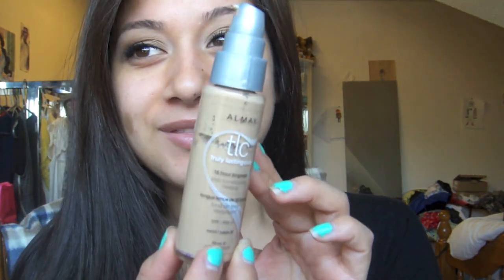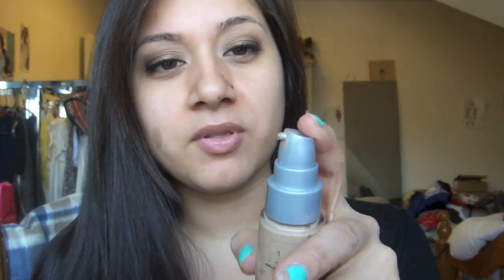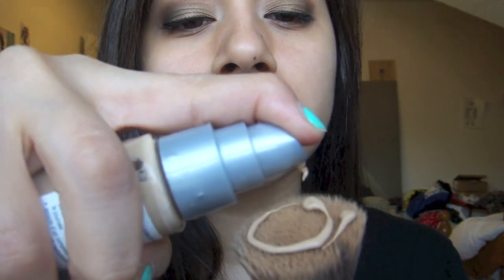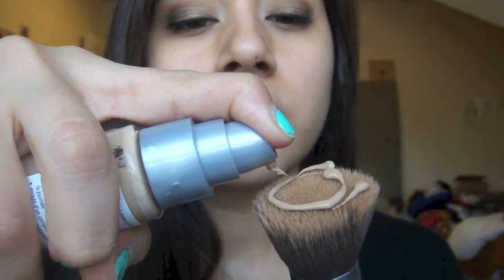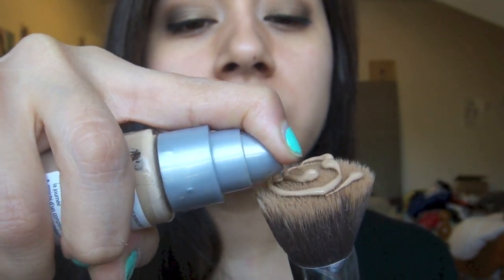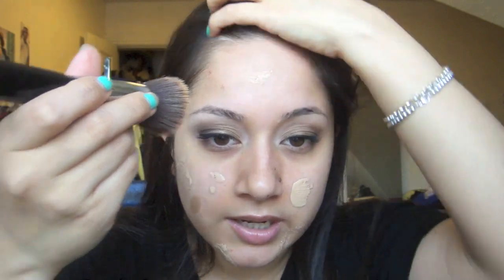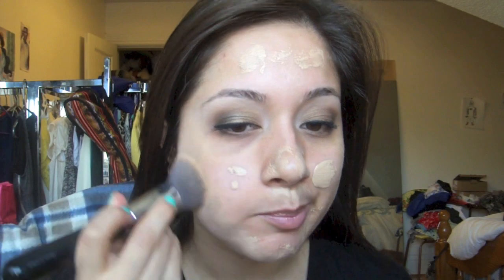Review on Almay TLC 16 hr Skin Conditioning Makeup Foundation + Demo